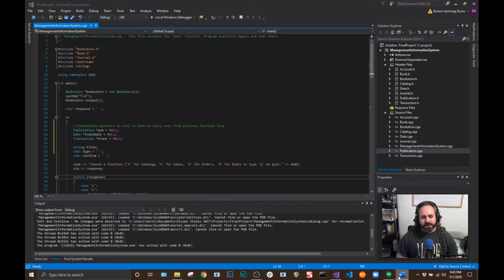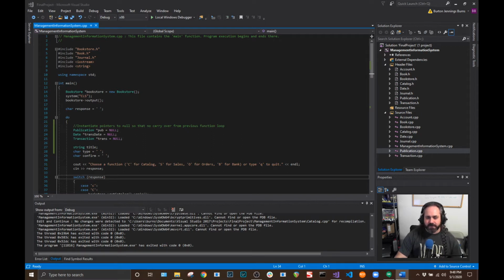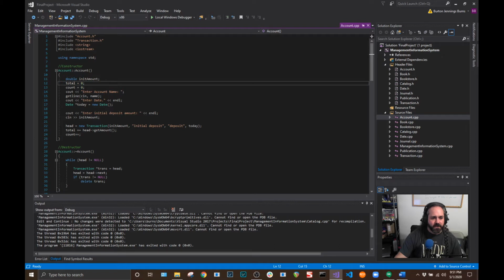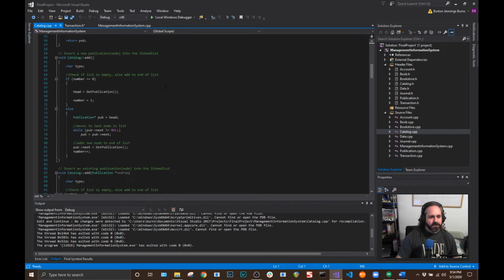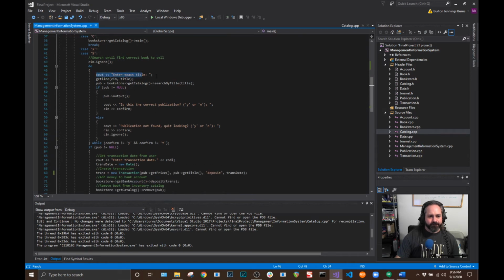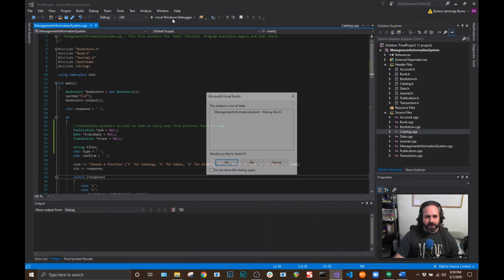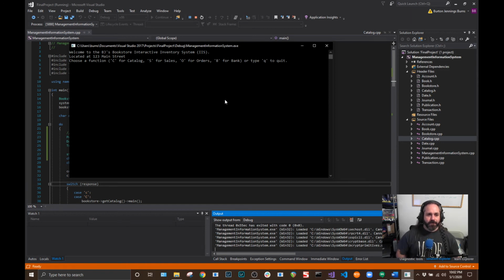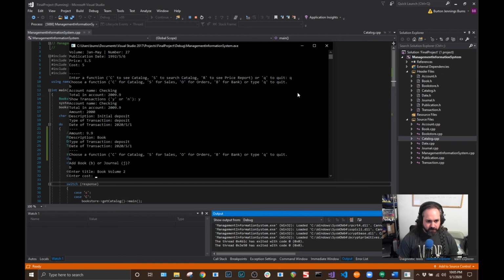CPSC 5010 Structuring Programs and Data Final Project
Creating an interactive inventory management system for a bookstore with a command line interface.

* I didn't plan to wear the same shirt as my last post just a coincidence...at least y'all know I do laundry.